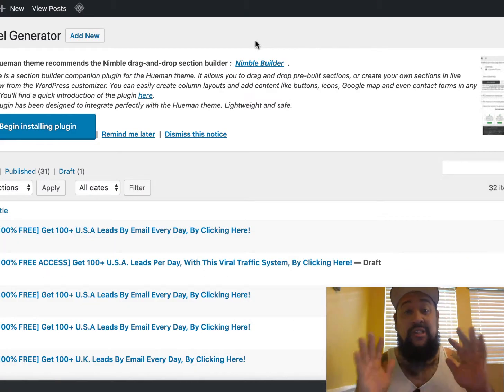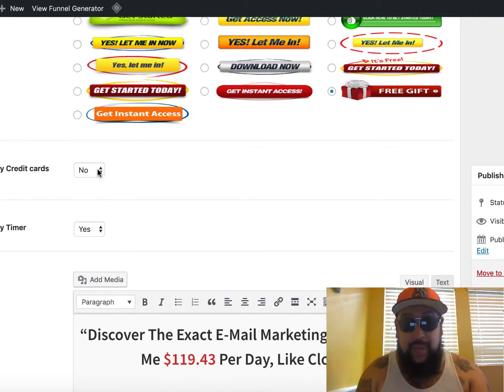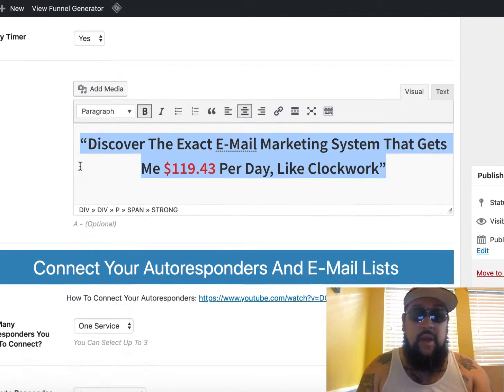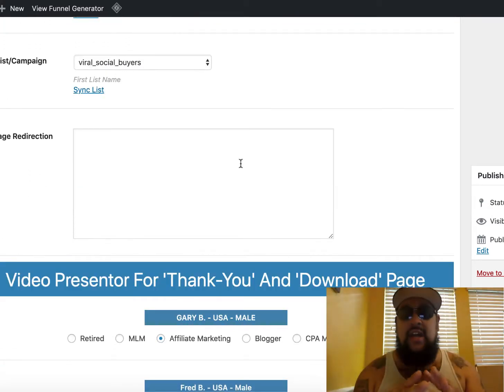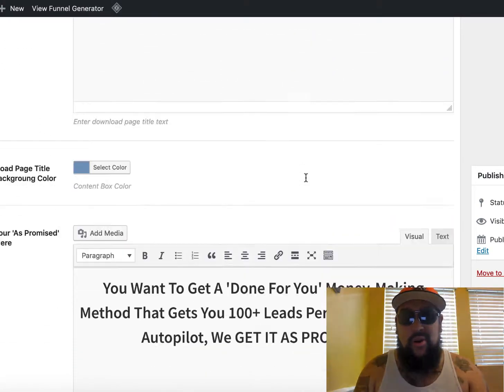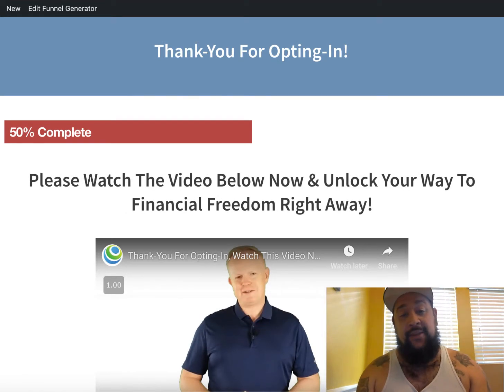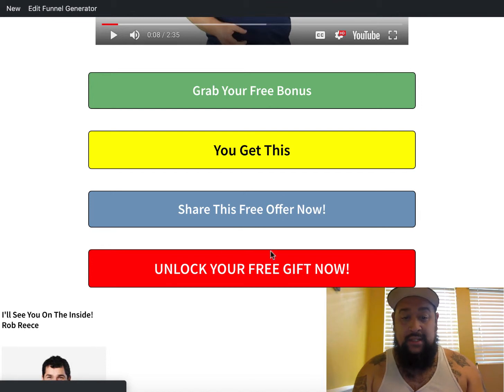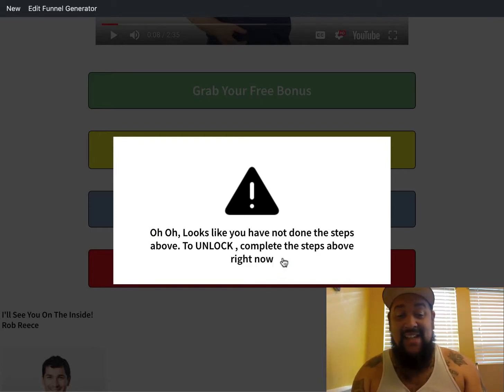Power Lead Generator Review : Facebook Affiliate Marketing To Get More Leads And Sales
Power Lead Generator Review How To: Facebook Affiliate Marketing To Get More Leads And Sales

Facebook affiliate marketing is so popular because of the free traffic that leads to more sales.

You still need some amazing tools but clickfunnels is too expensive so what do you do?

In this video I show you an amazing option.

** Free Training: How To Earn a Six-Figure Income On The Side **

** Free Training: How To Use Social Media To Make Cash **